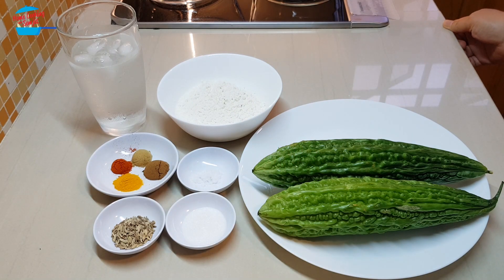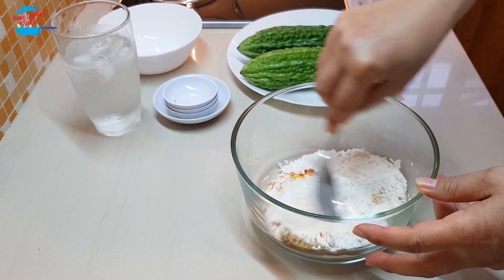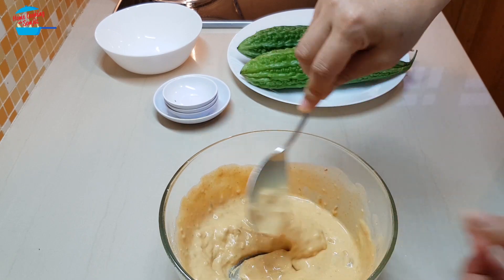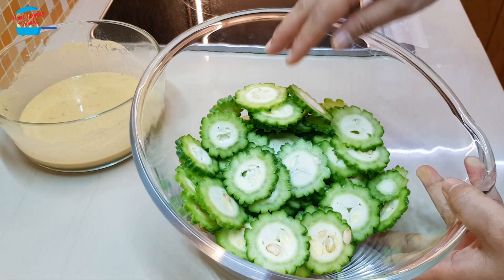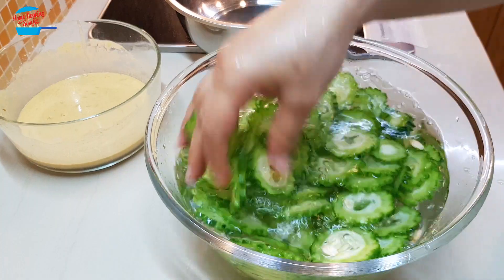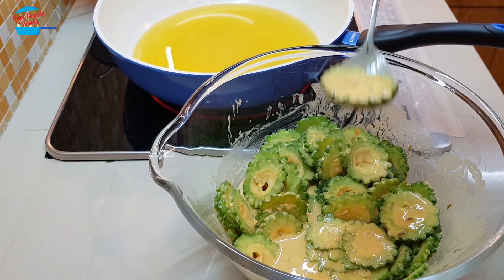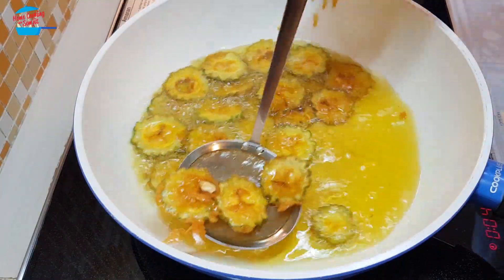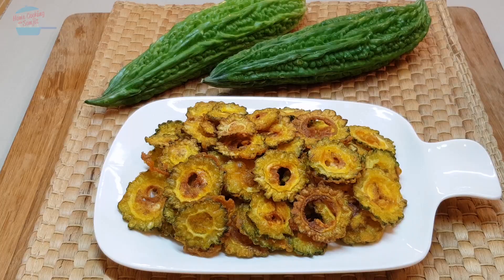Bitter Gourd Recipes: Crispy Deep-Fried Bitter Gourd Recipe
Bitter gourd does not need to be avoided as a bitter vegetable - deep fry it to bring out the crispy texture that is very similar to potato chips/crisps. It can be enjoyed as a side dish, or even as an addictive snack. Enjoy! Ingredients & Utensils ↓

Crispy Deep-Fried Bitter Gourd Recipe
Ingredients:
1/4 tsp salt
1 tsp sugar